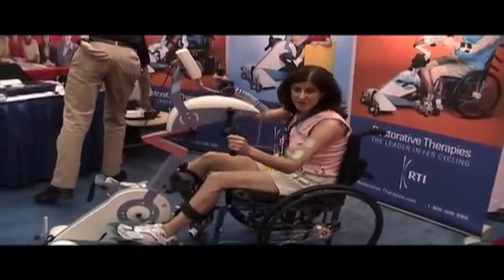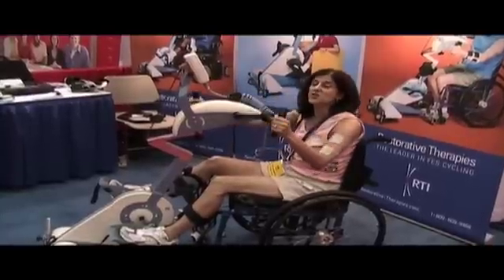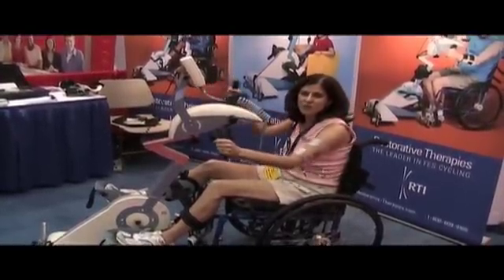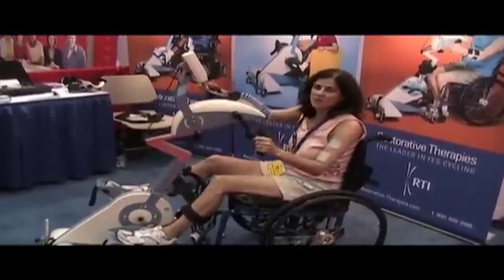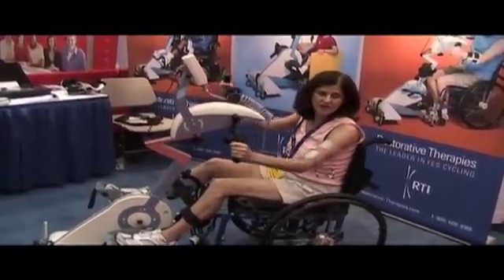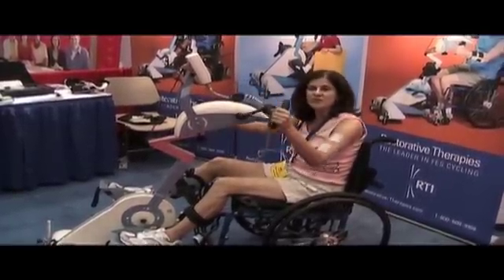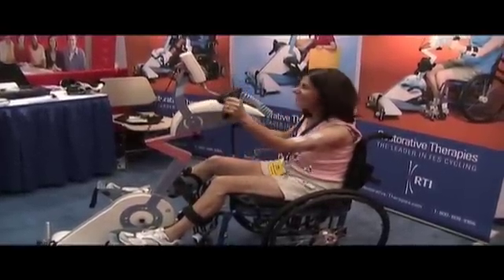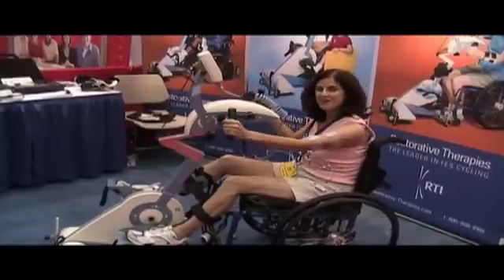Restorative Therapies Inc. at APTA 2009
In this video, Judy Kline demonstrates Restorative Therapies Inc.'s line of products that incorporate Functional Electrical Stimulation into an patient's exercise routine namely for patients who have reduced sensation and strength in their legs or arms. for more information and other interviews from the APTA show.